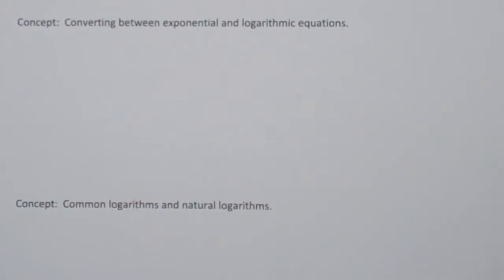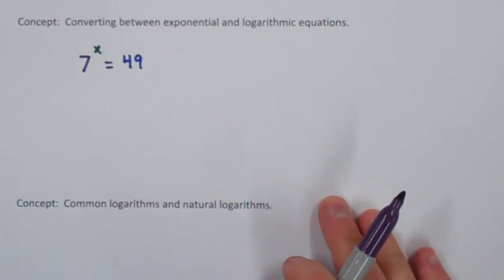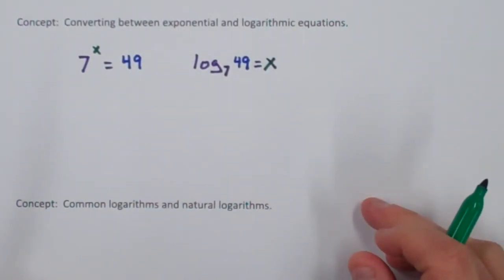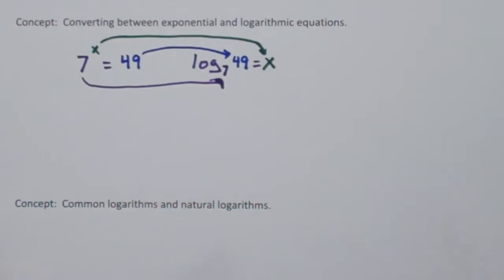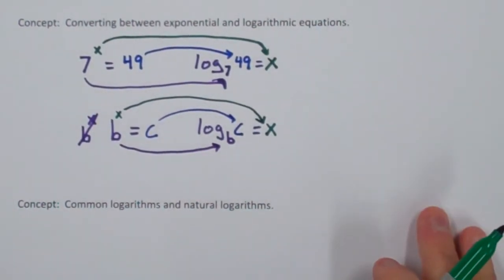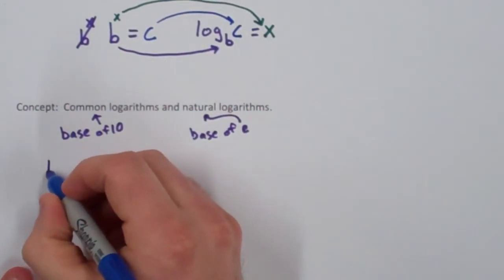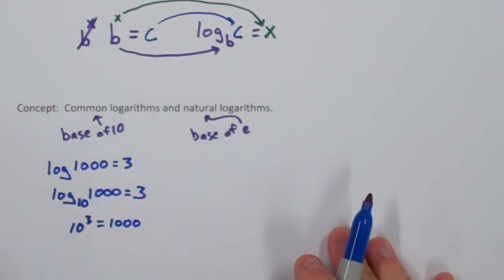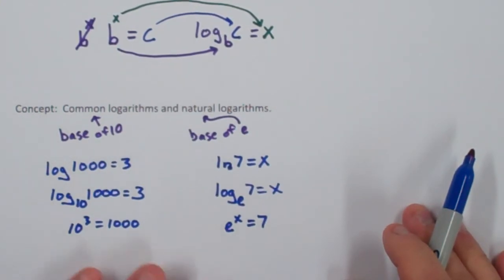4 EL Concept